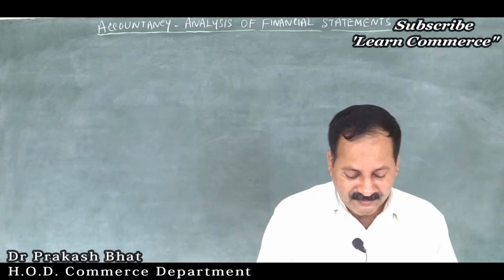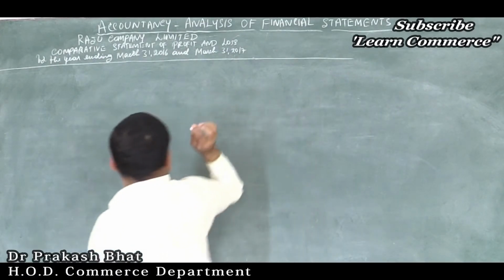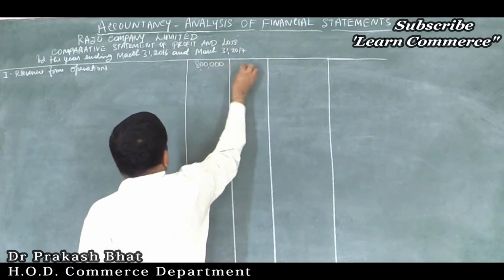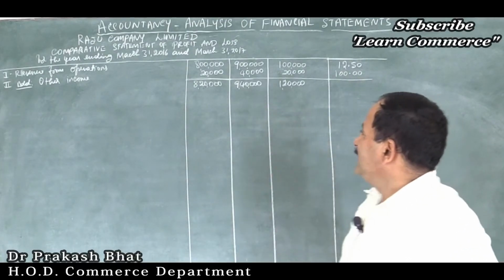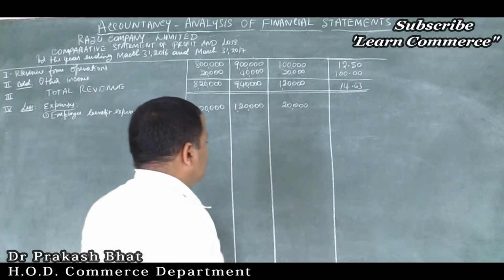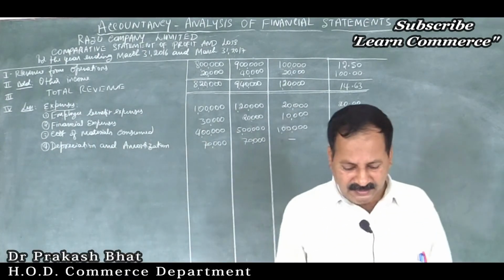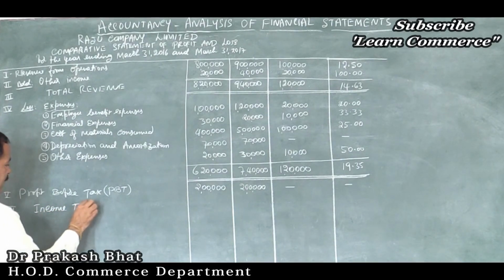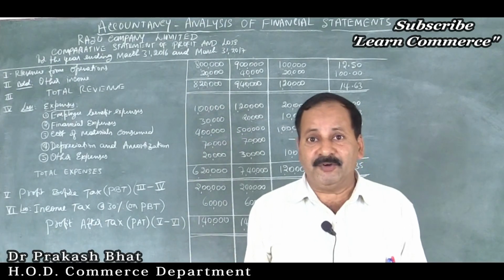Analysis and Interpretation of Financial Statements (12 Marks) | Class 12 Accountancy Online Class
COMMERCE: CEBA/HEBA/EBAS

SCIENCE:  PCMB/PCMC/PCMS